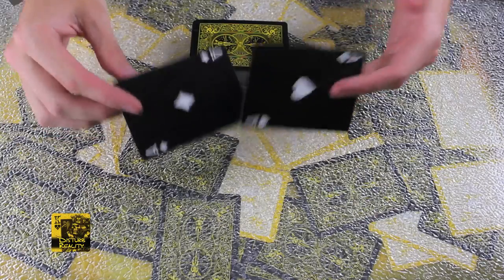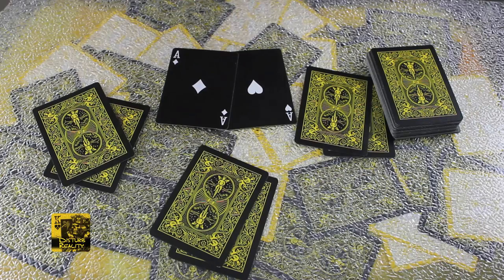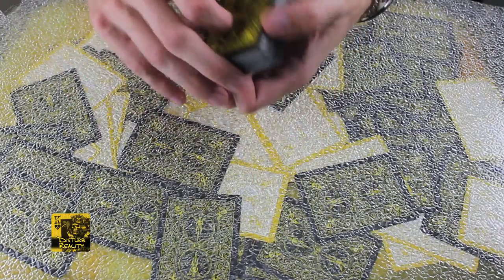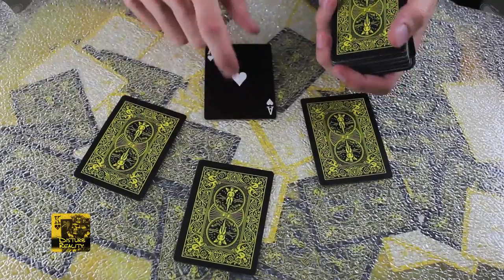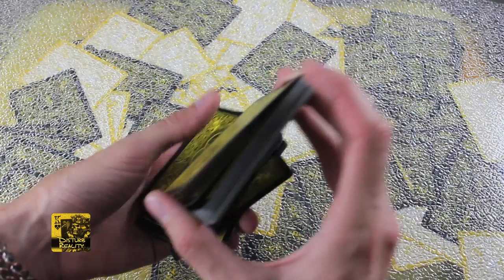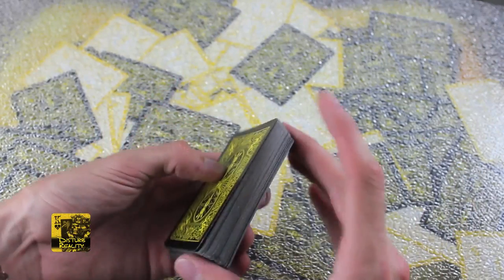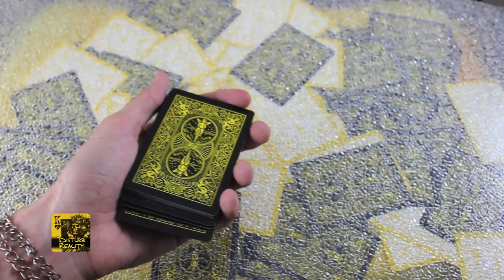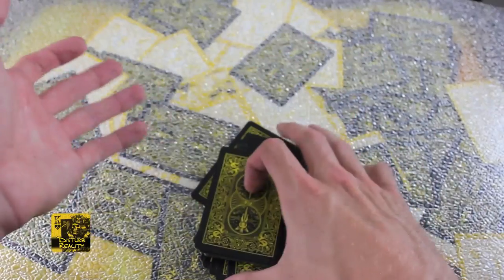False Overhand Shuffle - TUTORIAL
How to do a false overhand shuffle in your process to learn how to stack a deck of cards.

ABOUT EVAN CLOYD
I grew up in Macomb, MI, I am the youngest son of two history teachers. I went to a film school for a year and currently working as a video editor for an exercise equipment company.

I recently moved to Los Angeles, California. I primarily work with After Effects, Final Cut Pro, and Cinema 4D. I am also a cinematographer, an independent wrestler, a magician, I can solve a 7-sided Rubik's cube, I am drug and alcohol free, and a proud graduate of P90X.

Be inspired to learn. Then aspire to disturb.

♥♣Rise Above♦♠